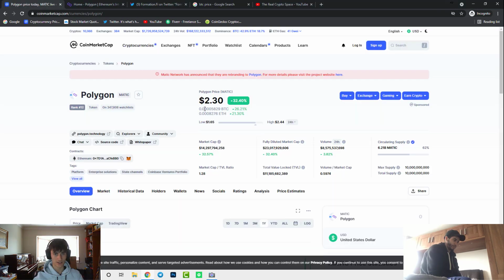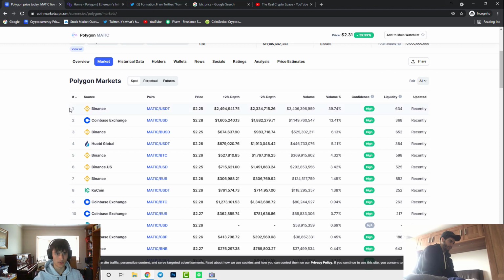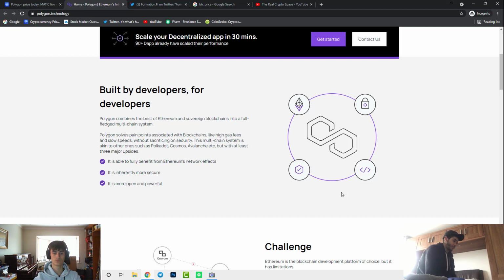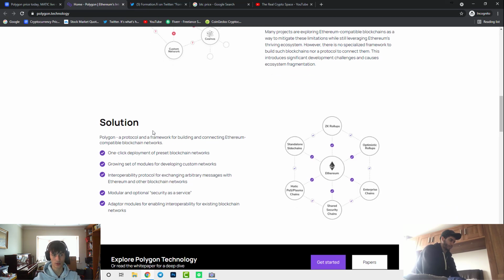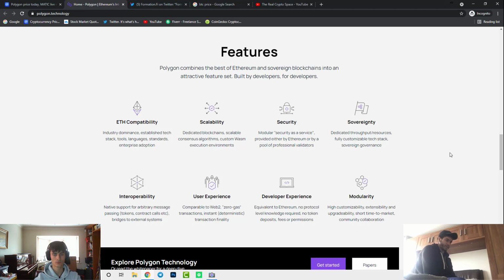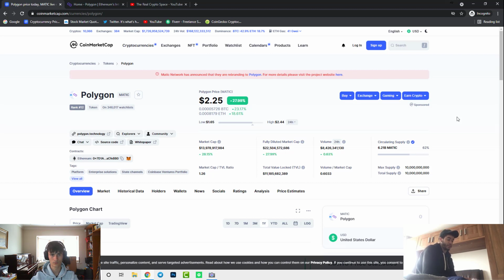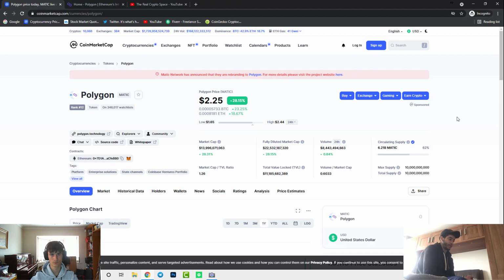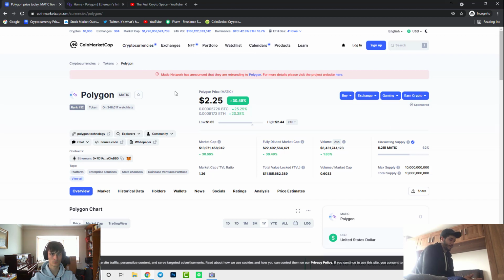Coin Of The Week┃MATIC ETHERIUM KILLER? BIG PUMPS TO COME?🚀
Welcome to The Real Crypto Space!

The Real Crypto Space
Coin Of The Week┃MATICAN ETHERIUM KILLER? BIG PUMPS TO COME?🚀
cryptocurrency explained,
cryptocurrency news,
cryptocurrency trading,
cryptocurrency 2021,
cryptocurrency mining,
cryptocurrency trading for beginners,
cryptocurrency investing,
cryptocurrency for beginners,
cryptocurrency apps,
cryptocurrency analysis,
cryptocurrency matic,
cryptocurrency altcoins,
coti,
orn,
orion protocol,
one,
reef finance,
Hathor network,
matic crypto,
cryptocurrency bitcoin,
matic ,
cryptocurrency binance,
cryptocurrency beginners,
Ledger nano x,
ankr,
ledger nano s,
why do i need a ledger,
should i get a ledger,
matic crypto,
cryptocurrency best investment,